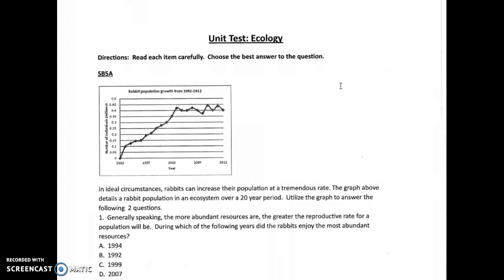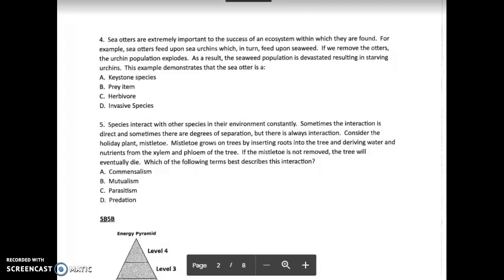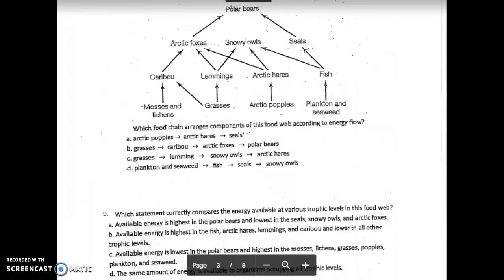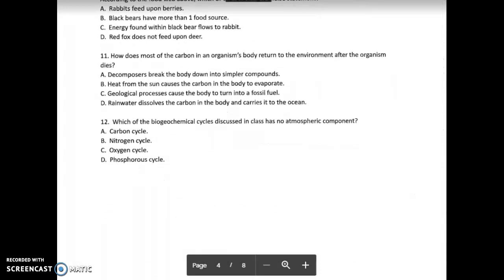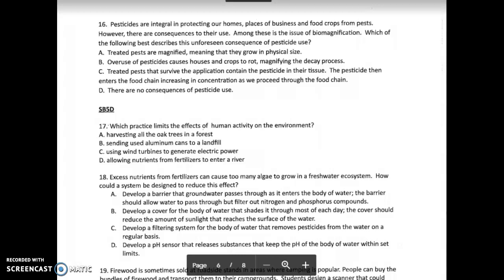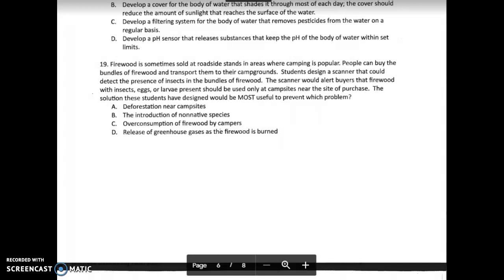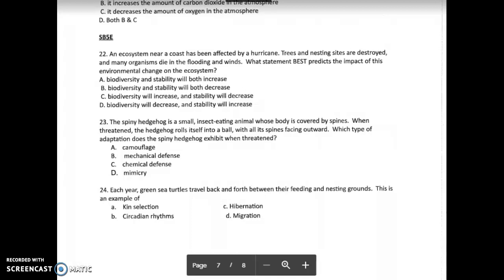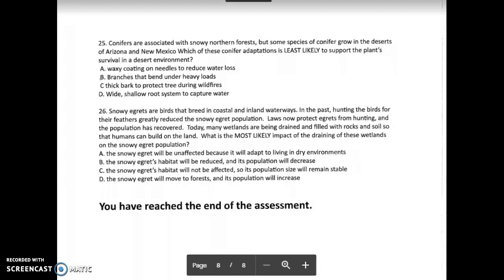Ecology Unit Test Read Aloud